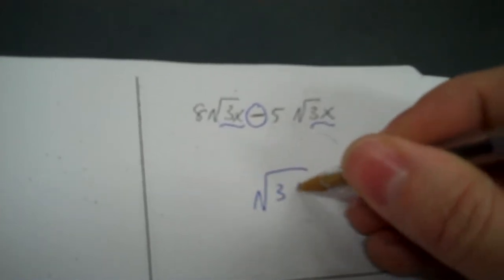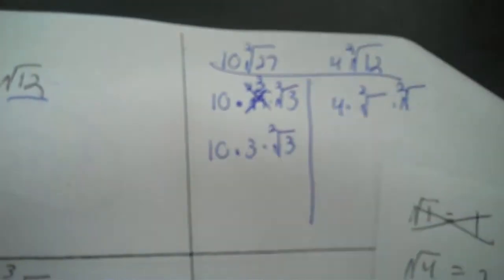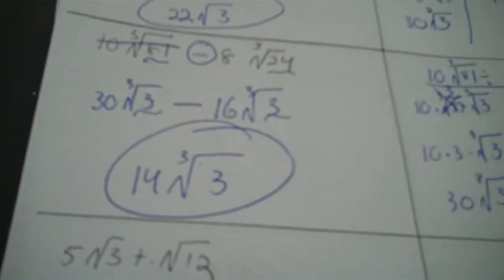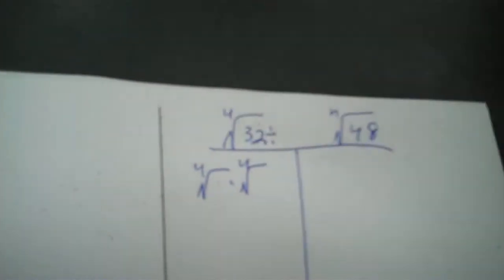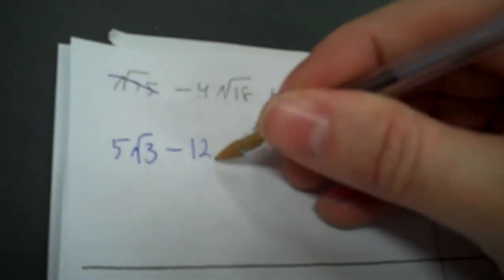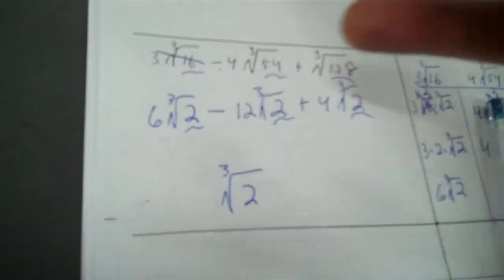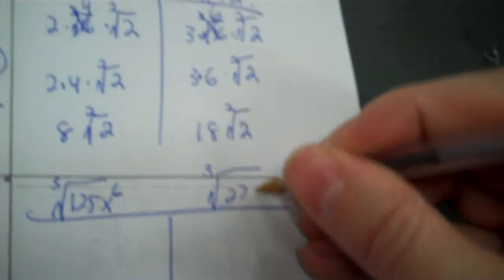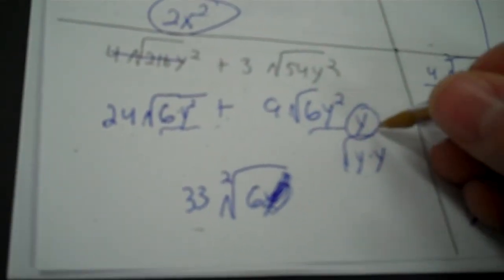2 Algebra 2 1 27